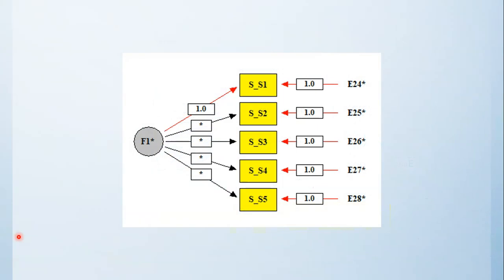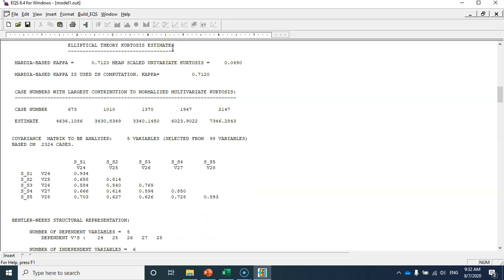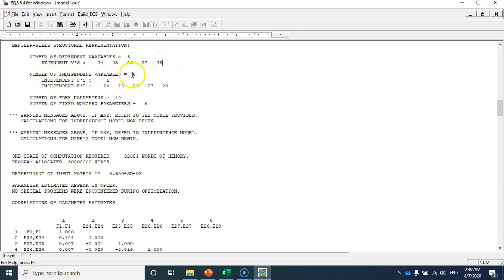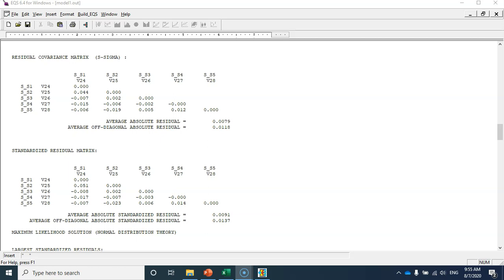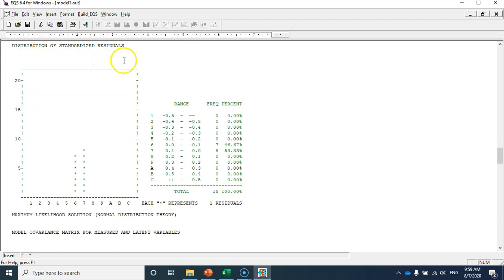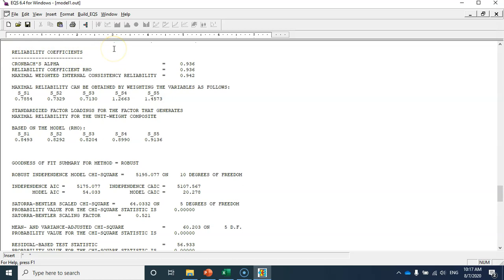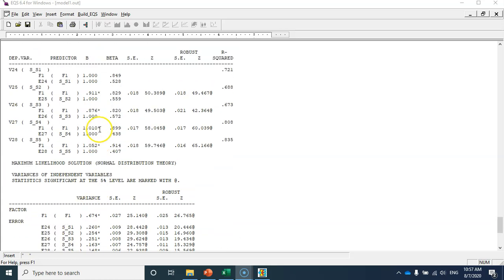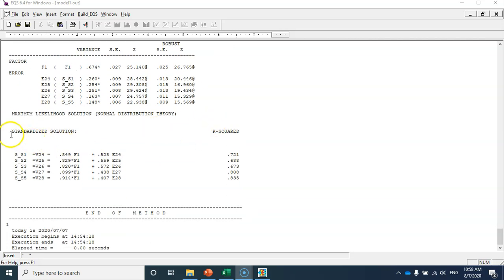#5 The results of estimating the 1-factor CFA model estimated through the graphical method